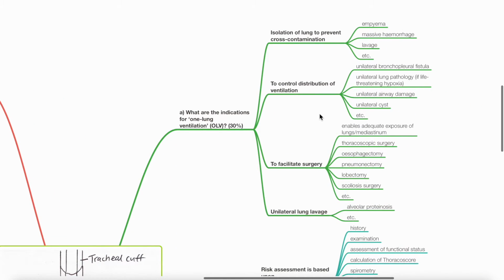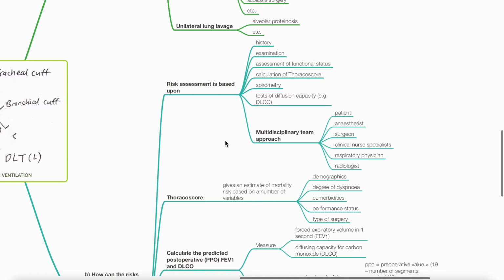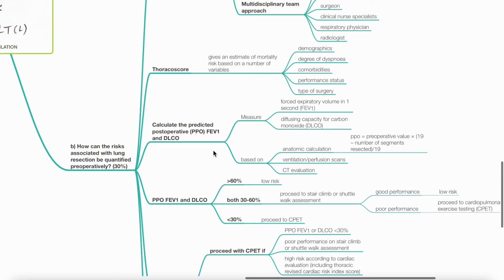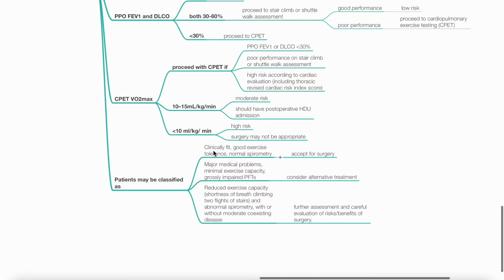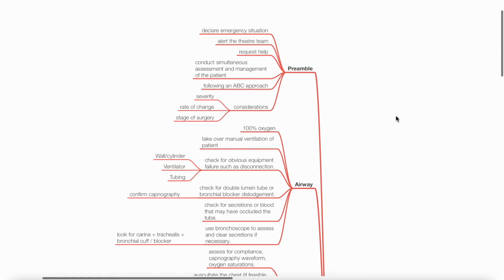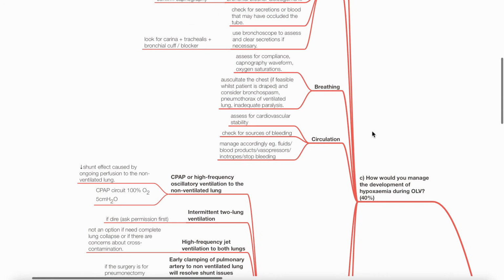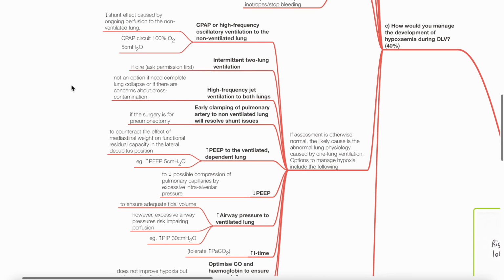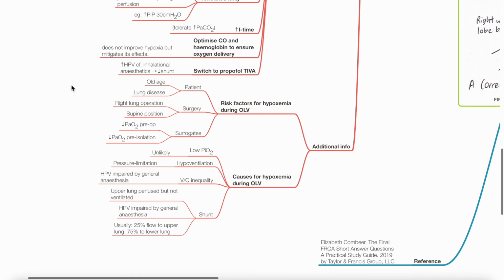FINALS ANAES SAQ10: ONE LUNG VENTILATION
a) What are the indications for ‘one-lung ventilation’ (OLV)? (30%)
b) How can the risks associated with lung resection be quantified preoperatively? (30%)
c) How would you manage the development of hypoxaemia during OLV? (40%)